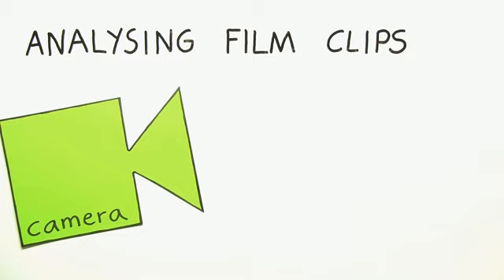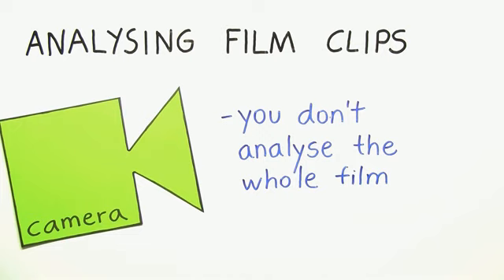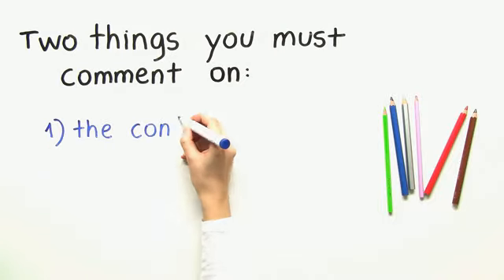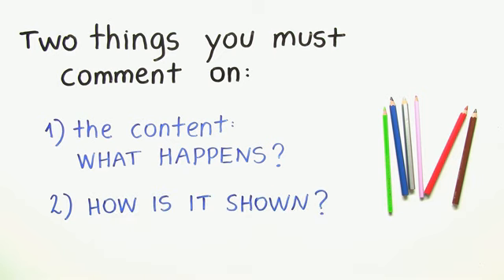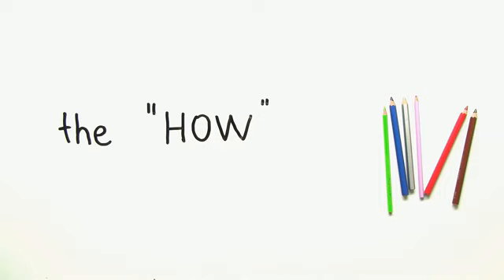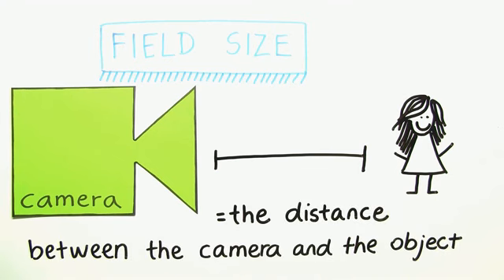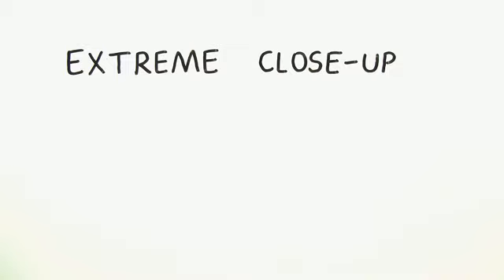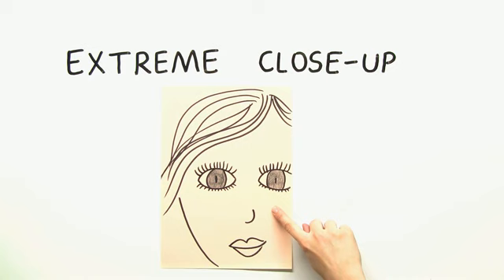Wie man Filmausschnitte im Englischen analysiert (Analysing film clips) | Englisch | Textarbeit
Ziel dieses Videos ist es, Dich in der Abiturvorbereitung in Englisch zu unterstützen. Wir werden uns in diesem Video nämlich damit beschäftigen, wie man Filmausschnitte analysiert. Dazu nennen wir die jeweiligen Fachbegriffe und erklären diese anhand eines Beispiels. Zunächst beginnen wir mit der „field size", dem Abstand also, der zwischen Kamera und Objekt vorliegt. Danach gehen wir zu den „camera movements" über und widmen uns dann „position and angle of camera". Im Anschluss daran beschäftigen wir uns auch mit der „body language" und gehen auf „music, chronology, split screen" ein. Am Ende fassen wir alles noch einmal kurz zusammen, so dass Du Dir die beschriebenen Begriffe gut einprägen kannst.

Dieses Englisch-Video zum Thema Textproduktion - Methodentraining: Analysis gehört zum Themengebiet "Textarbeit".